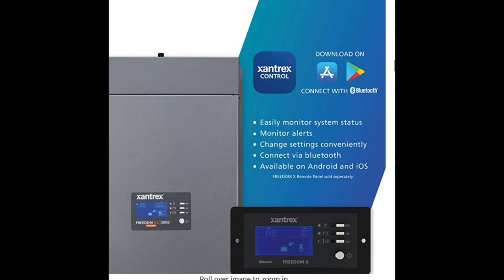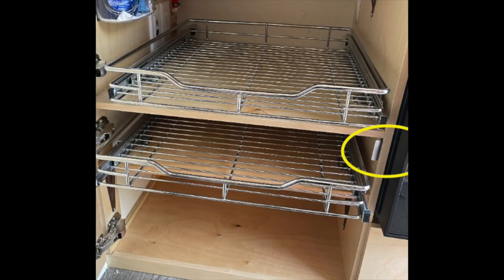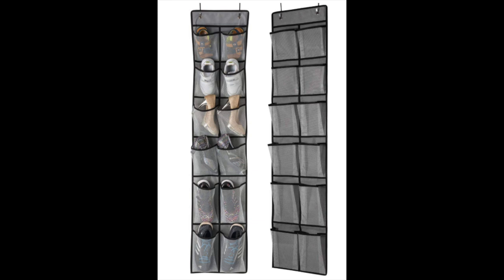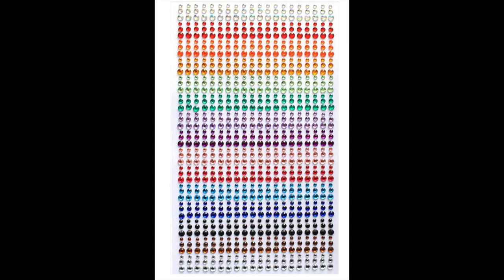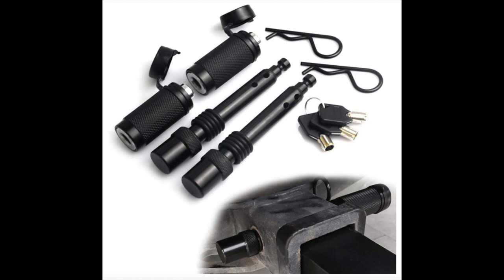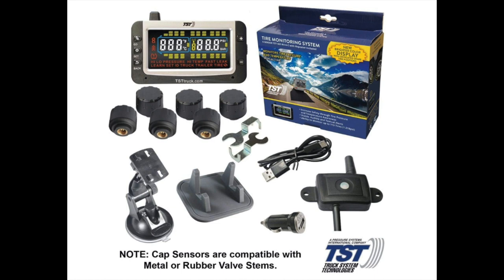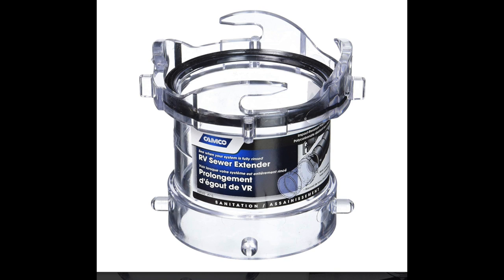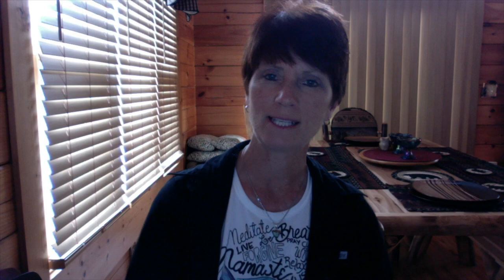RV Trailer & Motorhome Gadgets for improvement 30+!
Dry camping, boon docking, convenience, check them out, 30+ upgrades we did! Click "show more" to see links and discounts!
Xantrex Inverter
Xantrex control panel
Go Power Solar 190 watts
Go Power extra panel 190 w
Jackery Portal Power station
Brackets for shelf
Pull out shelves
Coffee Pot
Bowl for sink
Can Crusher
Paper towel Holder
Hanging basket over closet rod
Hanging shoe / stuff holder
Zip Sheets
Toilet Paper Disposal
Apple TV adapter works on iPhone/iPad
Rhinestones for organizing keys
RV rated bike rack
Curt Cargo Carrier
BougeRV Container
Ratchet Straps
Hitch Pins keyed alike!
Hitch Bracket Stabilize
7 Pin Hitch Socket Tester
Yellow 30 Amp Power tester /surge protector
USB adapters
TST tire monitoring
Tire Compressor
Apeman Dash Cam
Apeman MicroSD Card
Black/Grey Water Hose Carrier
Clear Sewer Cap
Clear Hose straight Adapter
Clear Hose Angled Adapter
Fire Blanket kit
Lock Box